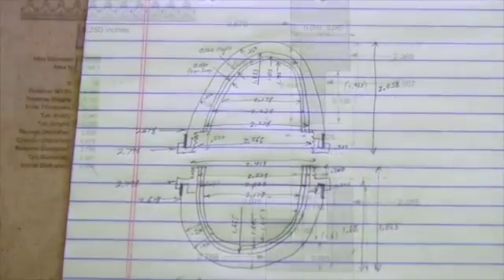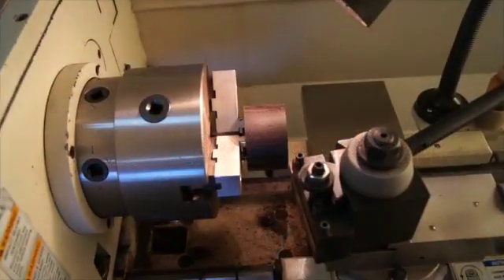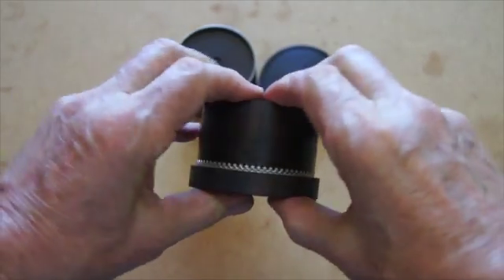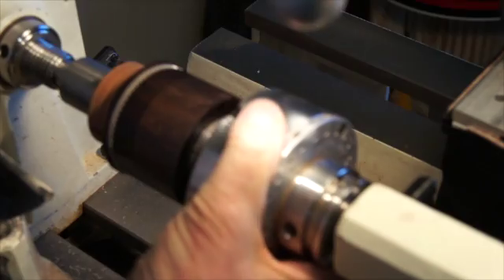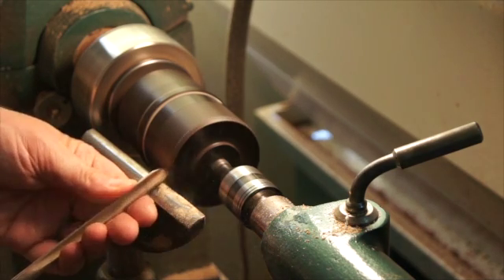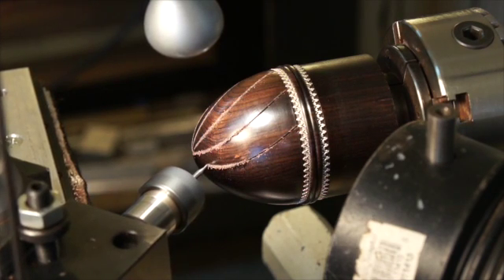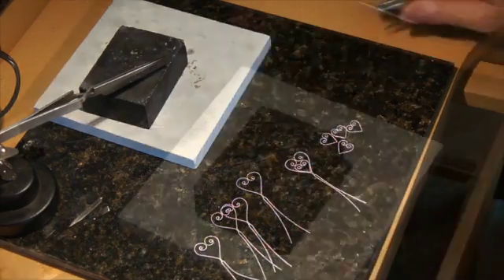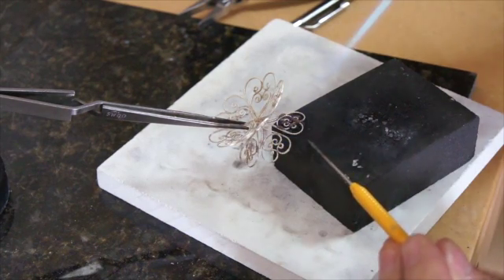Making an Egg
Making an Egg with Ornamental Lathe. The egg is made from African Blackwood, Maple, Brown Ivory wood (from the Dale Nish wood collection), and Argentium brand sterling silver (highly tarnish resistant silver).